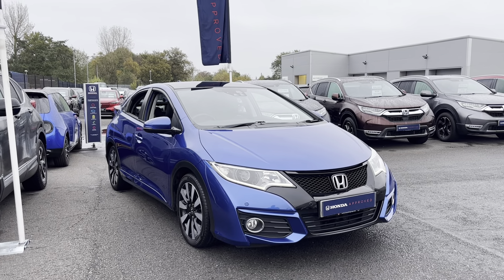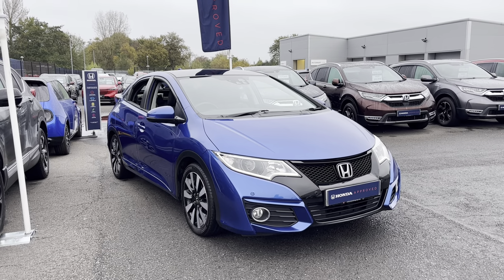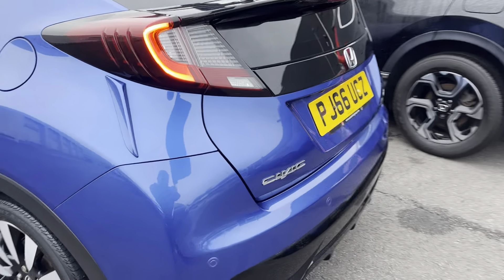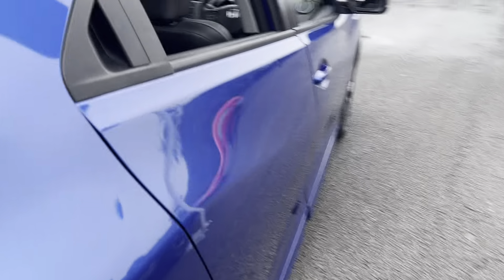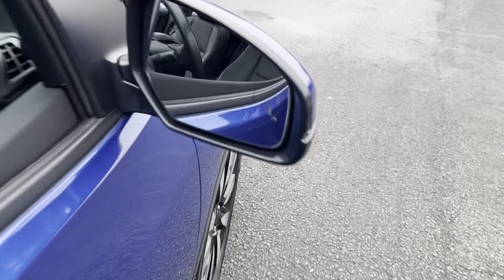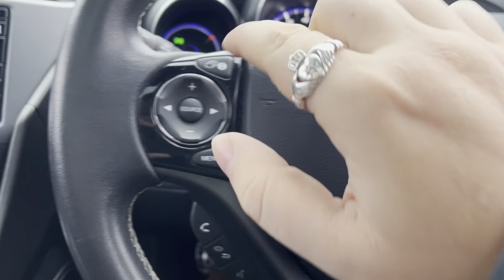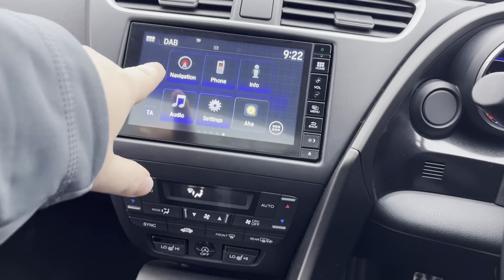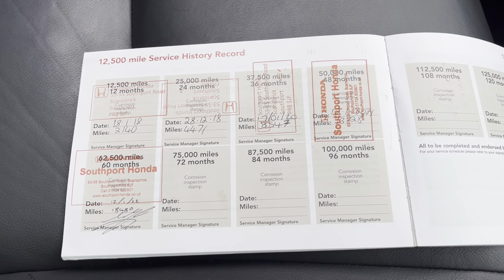Honda Civic 1.8 i-VTEC SR Euro 6 (s/s) 5dr | Southport Honda